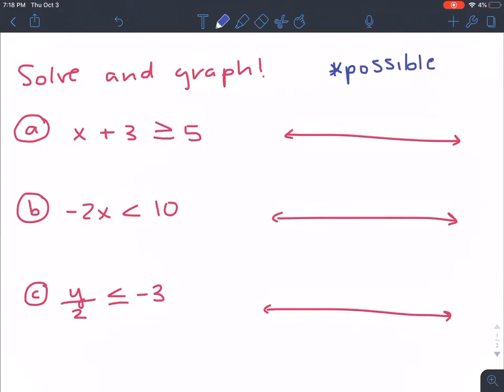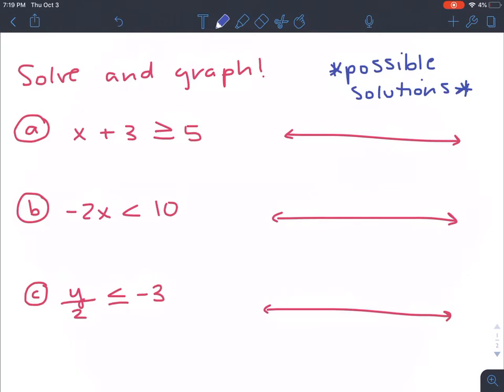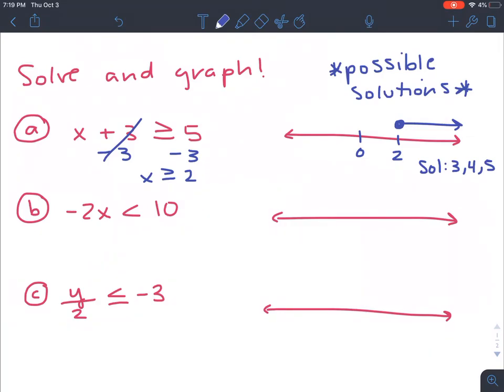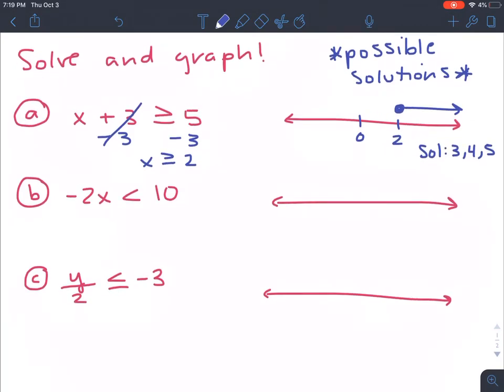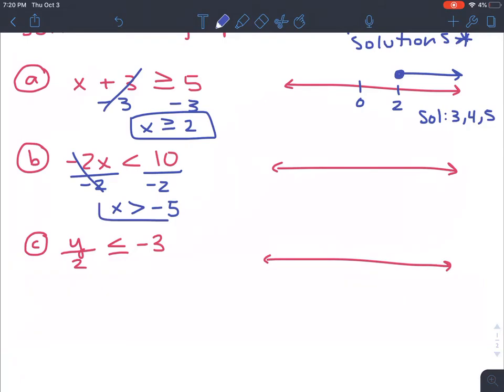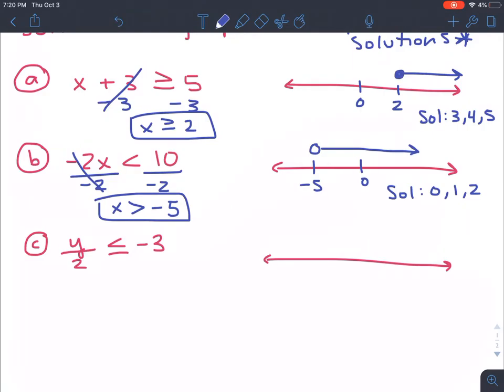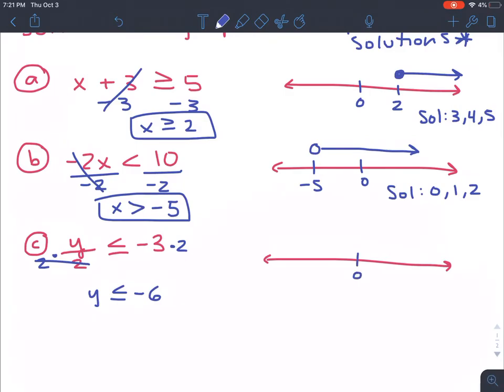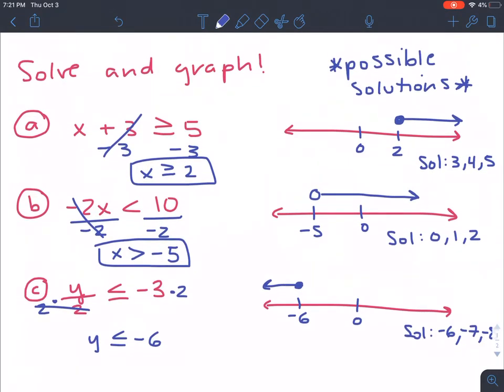SUB DAY / MATH 8 / OCTOBER 4 / BELL WORK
-Bell Work